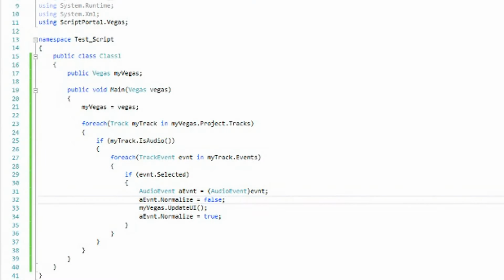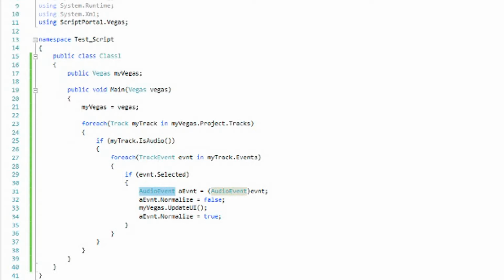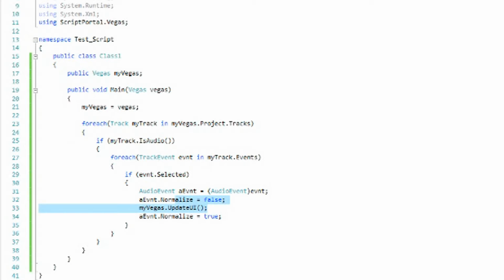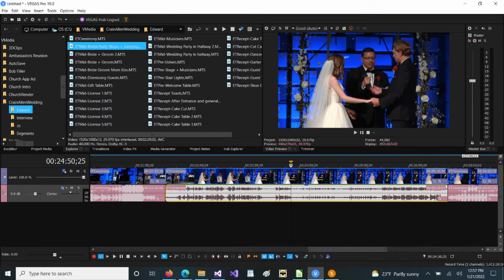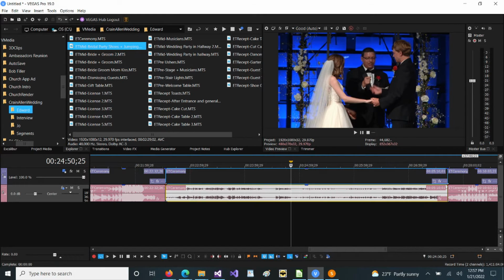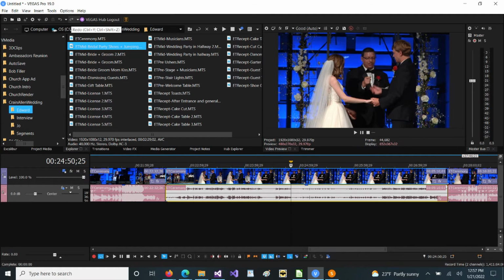Reset the Normalize Switch in Vegas Pro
In this tutorial we solve another real-life problem from the VEGAS forums. This person has normalized the events on the timeline. However, some sections still need to be louder. In these cases, the sections are split, Normalize is turned off, and then Normalize is turned back on. The result is this smaller section is now louder because the louder parts of the audio track are no longer in this section. This script is designed to turn off the Normalize switch and then turn it back on again reducing the need to go through the various menu options.